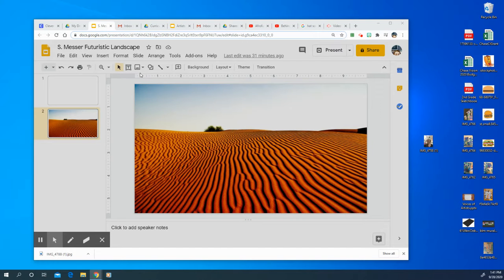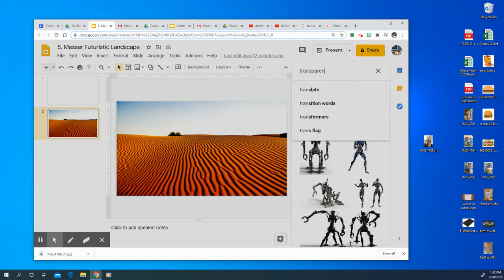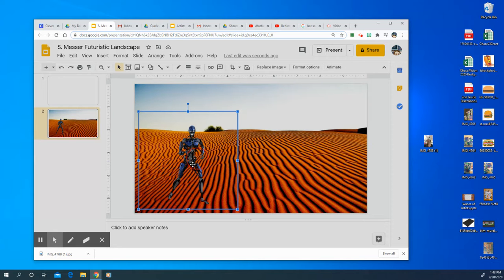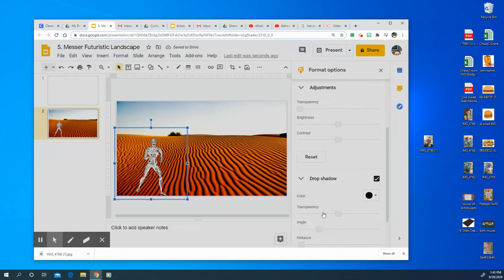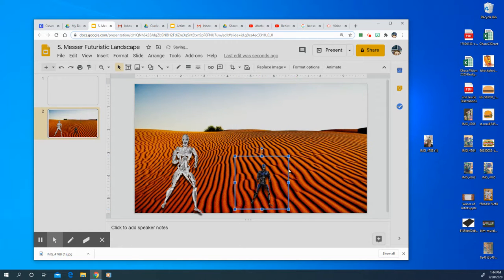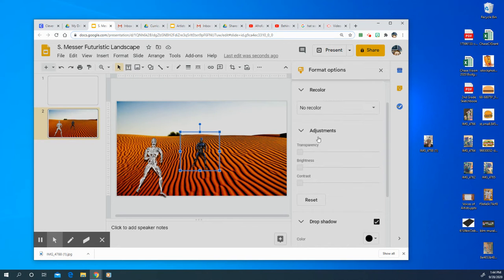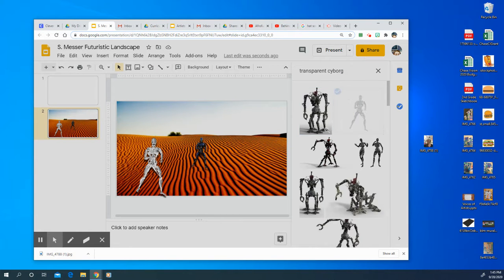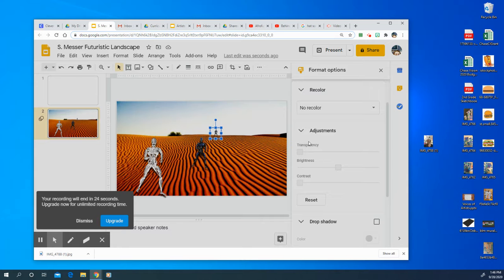Afrofuturism Landscapes Part 2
Ms. Messer shows you how to create atmospheric perspective in your landscape.